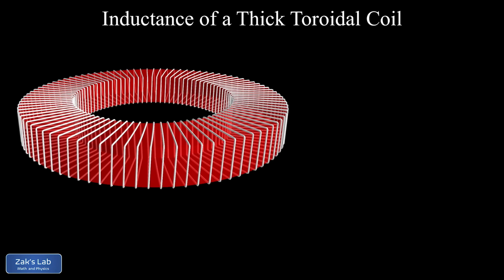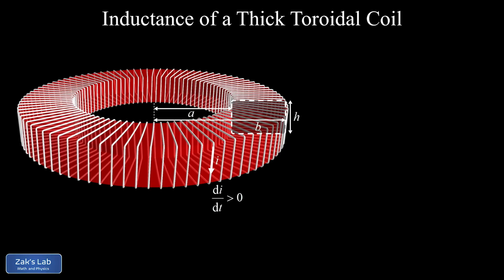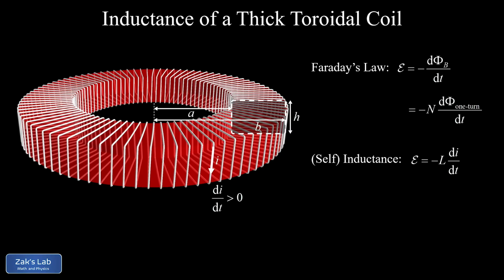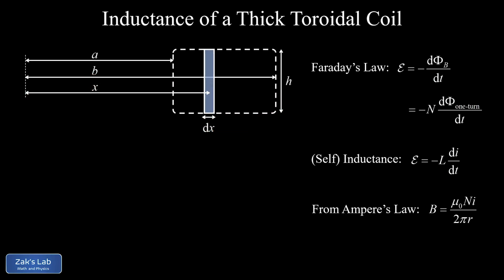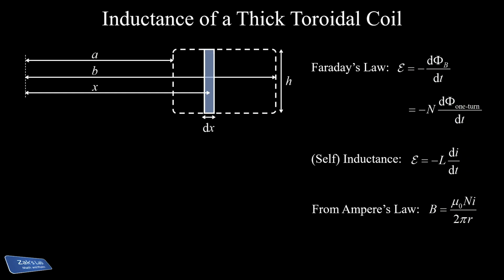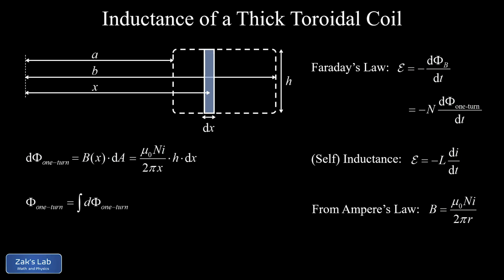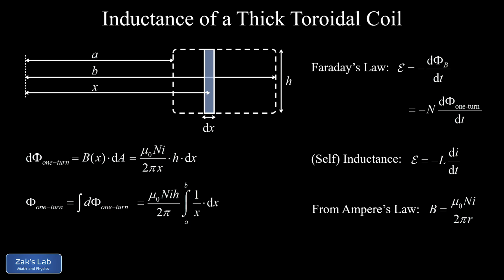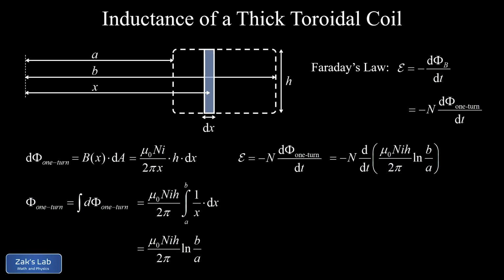Deriving the Self Inductance of a Toroidal Inductor - With Magnetic Flux Integral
The thick toroidal coil has a magnetic field that varies appreciably from the inner to outer radius, so to calculate the self-inductance of a toroidal inductor, we have to compute a magnetic flux integral in order to find the flux through a single turn while we apply Faraday's law.

In order to find the inductance of a toroid, we start with the Ampere's Law result for the magnetic field inside a toroid:  B = mu_0 Ni/2pir.  Next, we set up a flux integral for the magnetic flux through a single turn of the coil by slicing the cross sectional area into thin ribbons, each located at a distance of x from the center, and each having thickness dx.  Now we can express an incremental flux contribution as B(x)*dA, and compute an integral to find the flux through a single turn.

Next, we apply Faraday's Law to compute the induced EMF in the coil in terms of the time rate of change in the current.  To do this, we state Faraday's Law:  E = - Nd(phi)/dt, and plug in the magnetic flux that we computed.

Finally, we express the induced EMF as a constant multiple of the time rate of change in the current di/dt.  The constant of proportionality is the self-inductance of the coil, which turns out to be L = mu_0*N^2*h/(2pi) * ln(b/a) for this thick toroidal coil.

This video is part of a short series on applications of electromagnetic induction including the following videos: